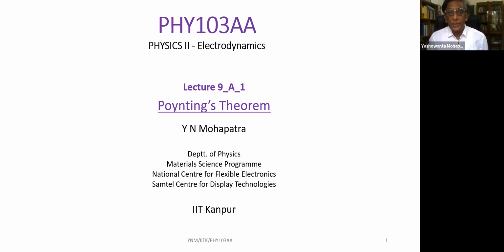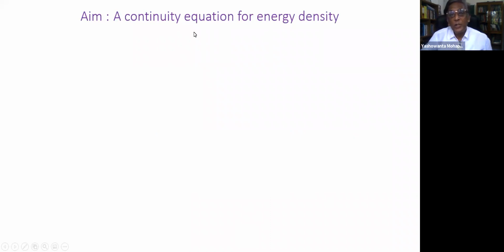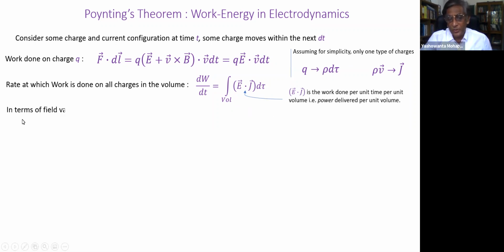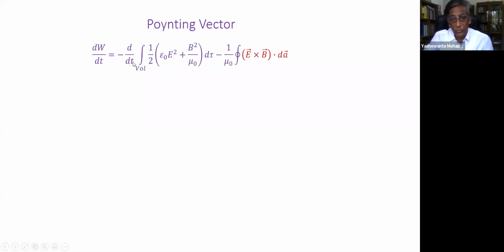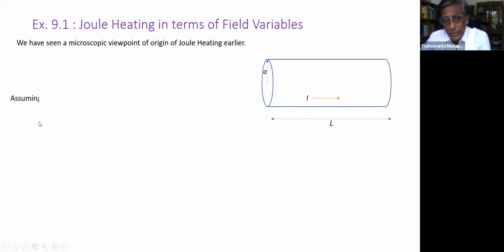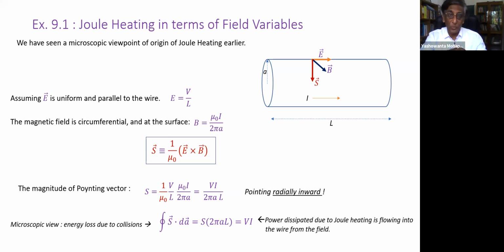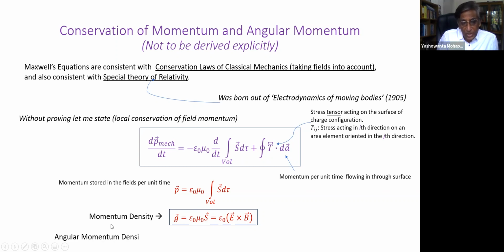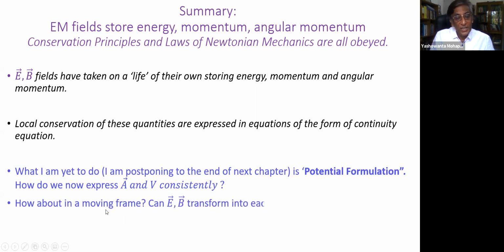YNM 9A1 Pyonting's Theorem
Power Flow in E and B fields, introduced momentum an angular momentum stored in E-B fields.